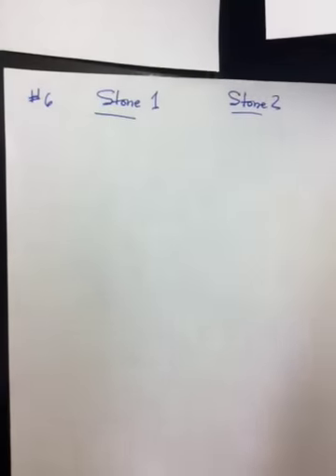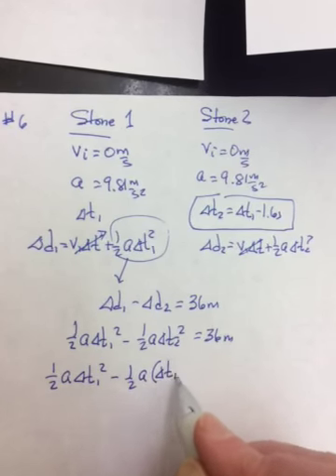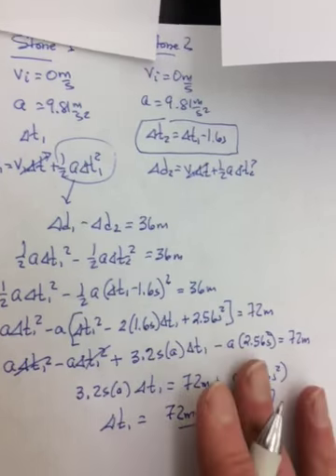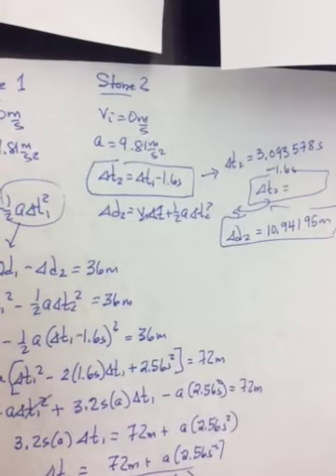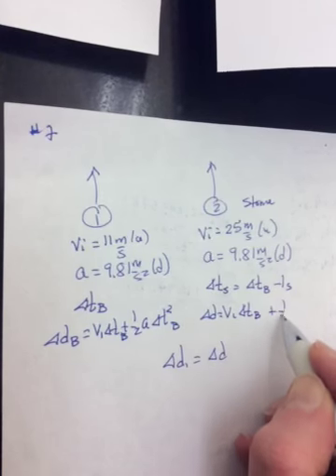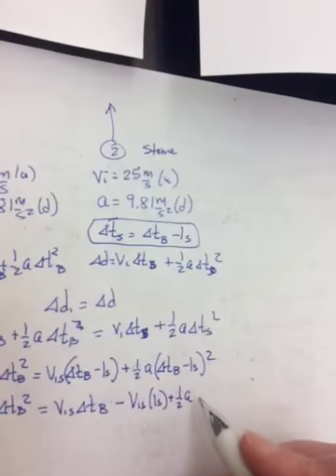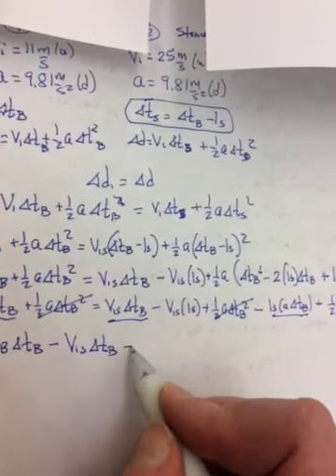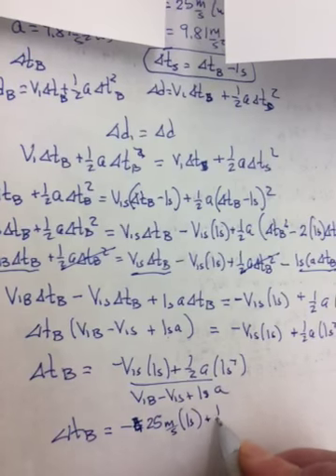Physics 11 Tough Kinematics Problems # 6 & 7